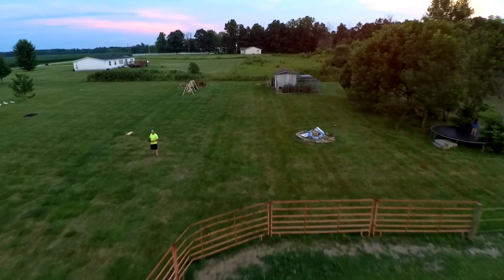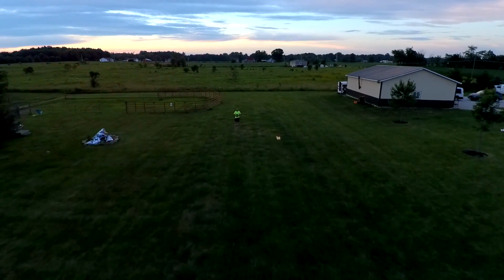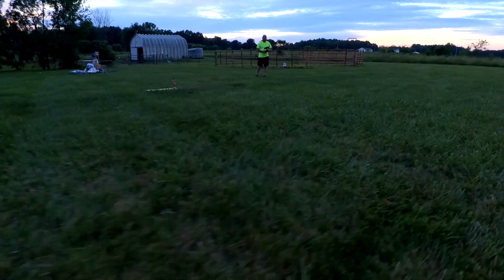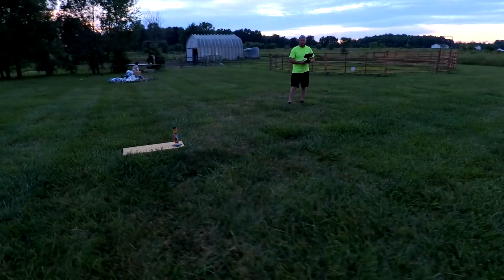Practice makes perfect!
One of the ways I hone my skills...